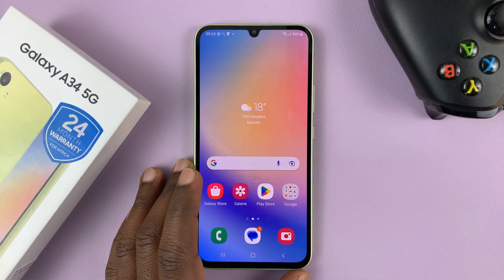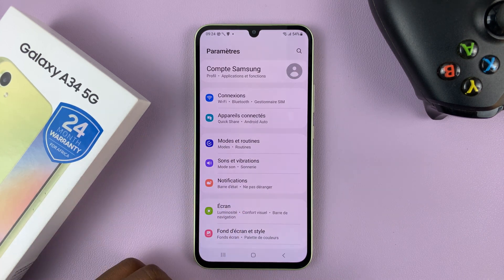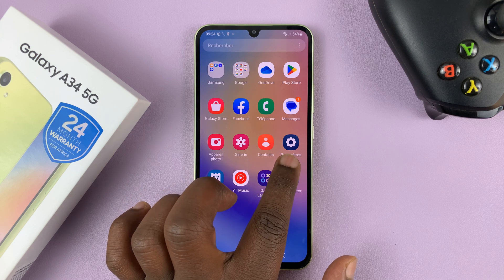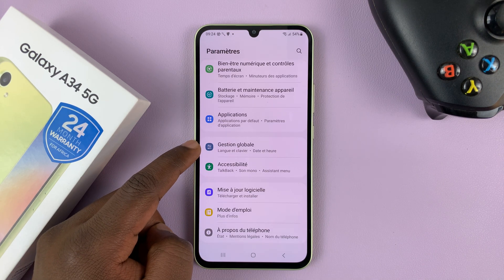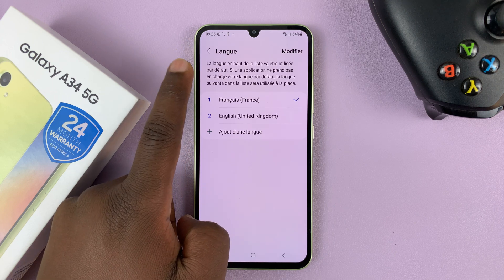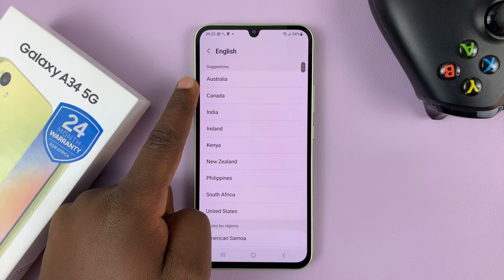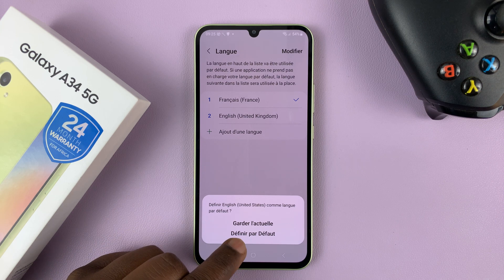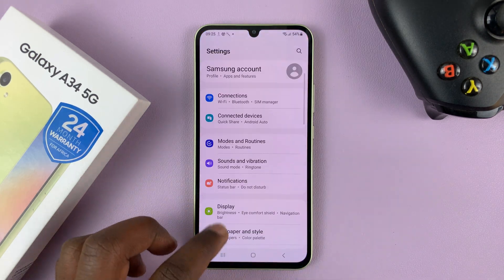How To Change Language Back To English On Samsung Galaxy A34 5G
Here's how to change the language back to English on Samsung Galaxy A34 5G.
One of the great things about Samsung Galaxy A34 5G is that it supports multiple languages, allowing users to switch to their preferred language. However, if you have accidentally changed the language on your Samsung Galaxy A34 5G and can't figure out how to change it back to English, don't worry!

The tutorial video shows you steps that you can follow to fix this. It's quite simple and a straightforward process.

How To Set Up Fingerprint On Samsung Galaxy A34 5G - Add Fingerprint

Galaxy S23 Ultra DUAL SIM 256GB 8GB Phantom Black:

Cell Phone Tripod Adapter